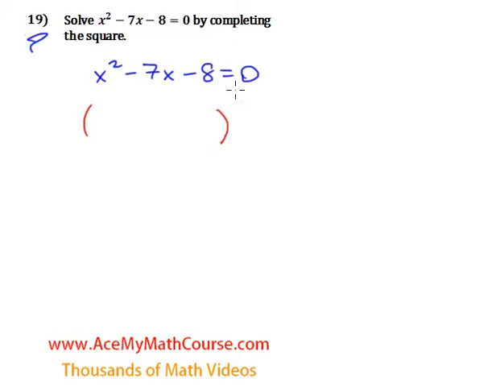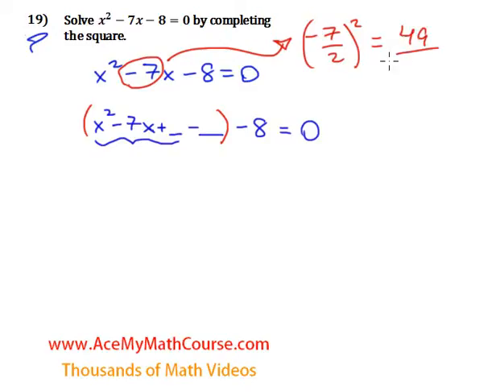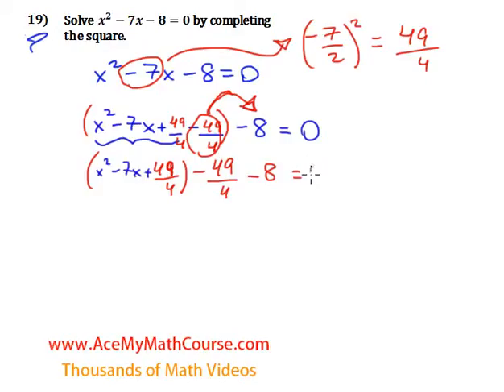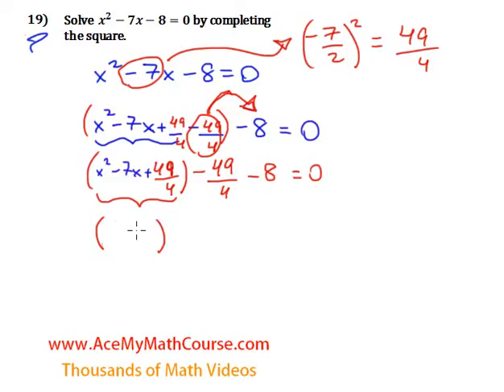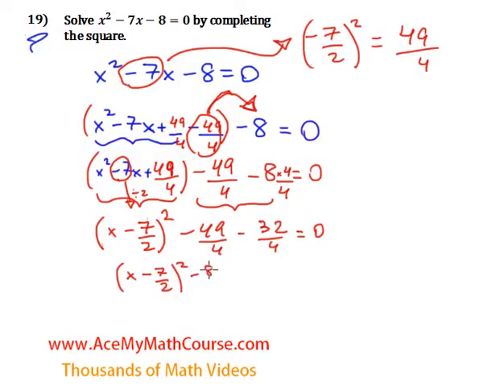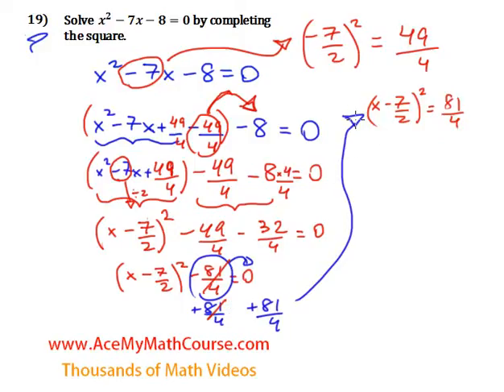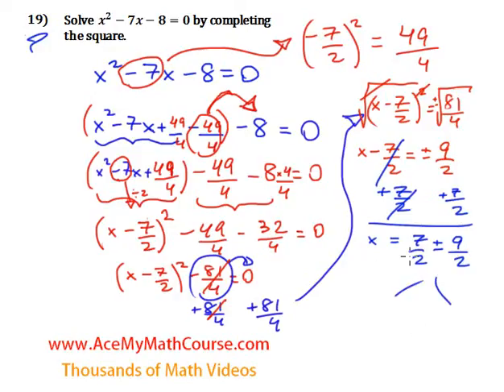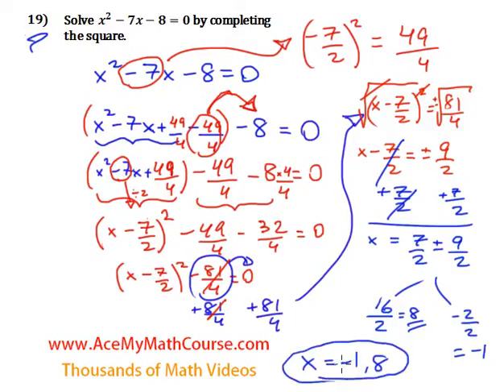Quadratics - Practice Question #19